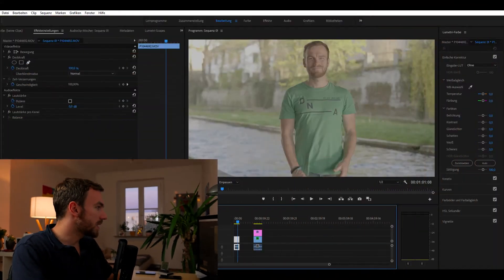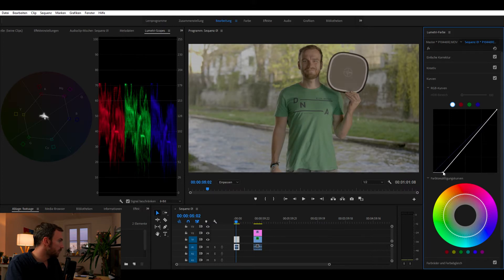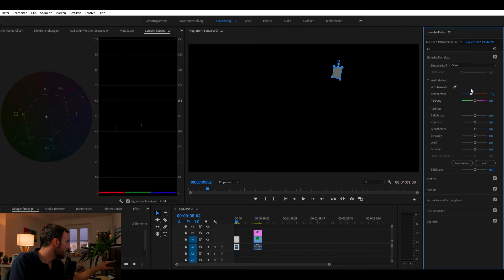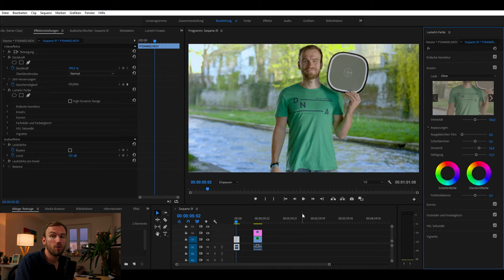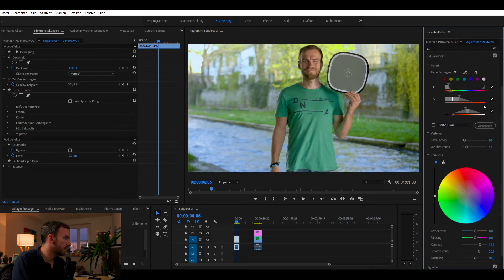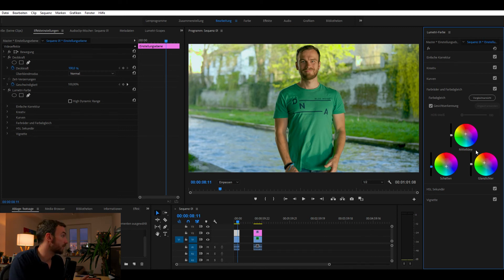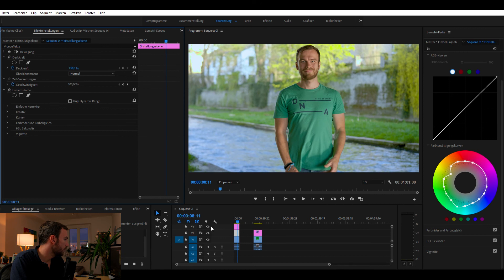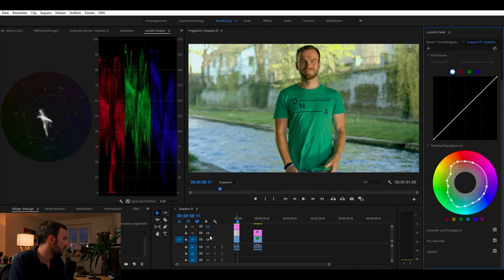HOW TO COLOR GRADE VLOG-L | Tutorial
Hi Guys,
in this video I show you directly in premiere how to color grade your  VLOG-L footage. Enjoy!

My Cameras:
Panasonic GH5
Panasonic G81
Panasonic G70
Canon 100d

My Lenses:
Sigma 18-35mm 1.8
Sigma 18-200mm
Sigma 30mm 1.4
Leica 12-60mm
Panasonic 12-35mm
Panasonic 25mm
Panasonic 42.5mm
Canon 50mm 1.4
Samyang 14mm 2.8
Metabones Speedbooster

Tripods:
Fluid Head
Zhiyun Crane Gimbal

Drone:
Dji Mavic Pro
Dji Phantom 4 Pro

Sound:
Zoom H1 Recorder
Edutige Lavalier Mikro
Ubegood Lavalier Mikro
Rode Video Micro
Blue Yeti

ND Filter:
K&F Concept